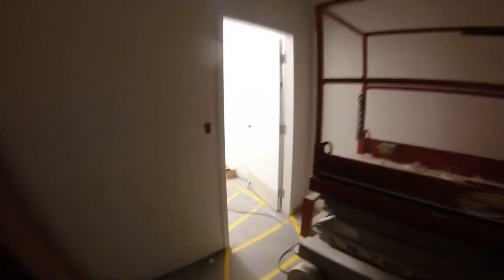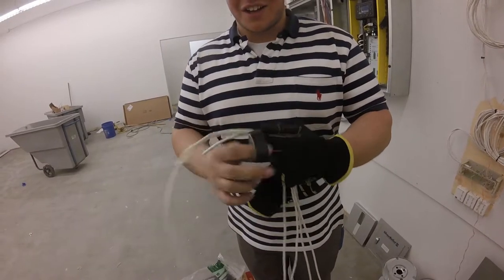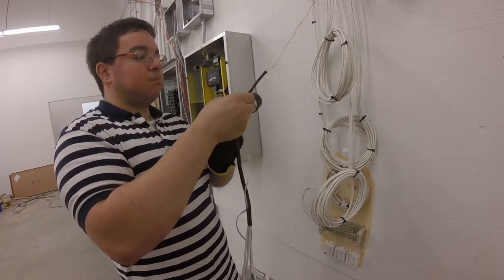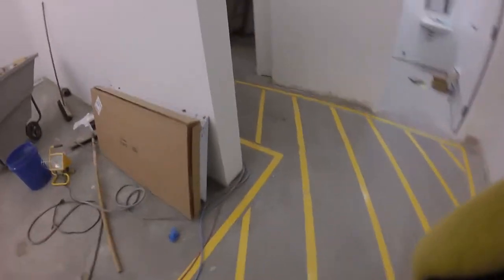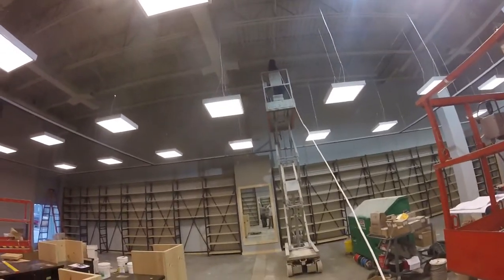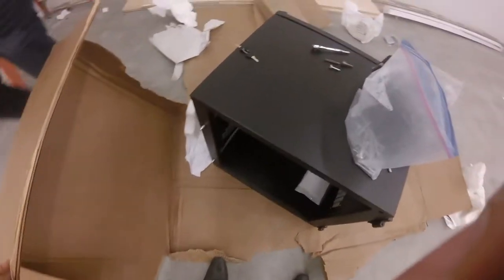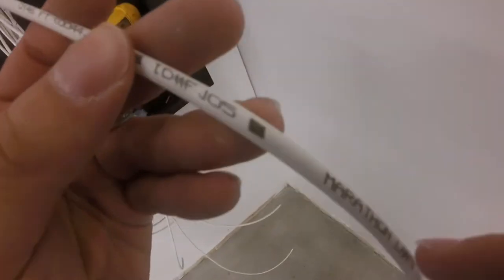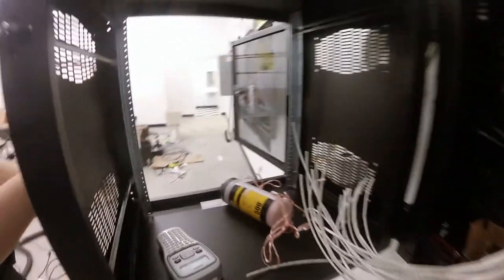New Retail Store Setup - Part 1 - Installing Ethernet Cable Through Conduit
In this video, we install IT equipment for a new retail store.  Phase one includes running ethernet cable (Plenum Rated Cat5e) through conduit to the  Wi-Fi access point locations and cash wrap.